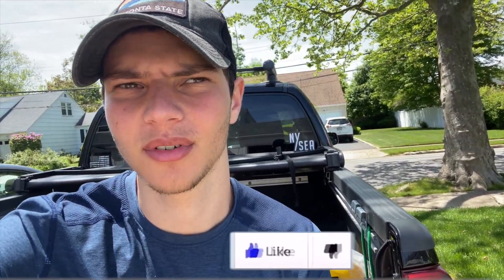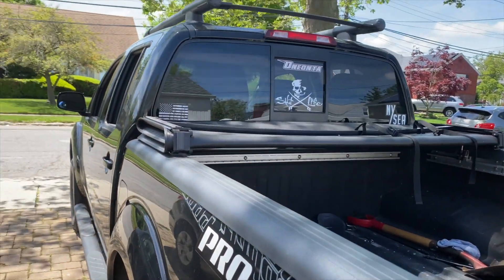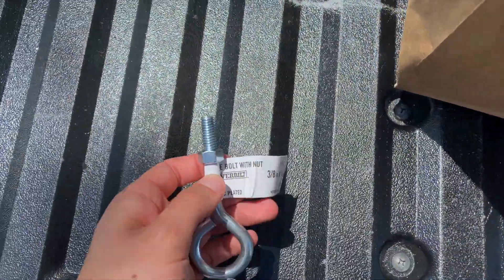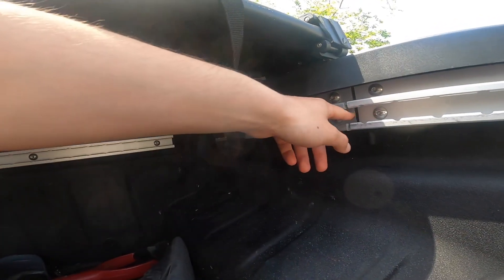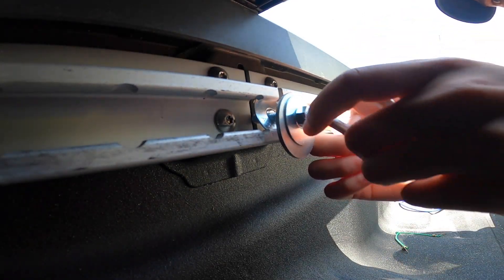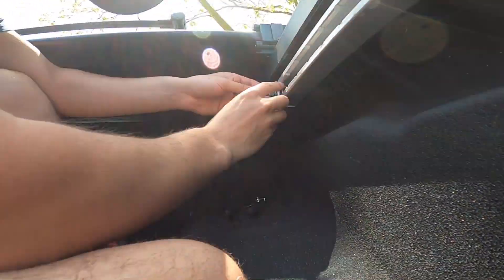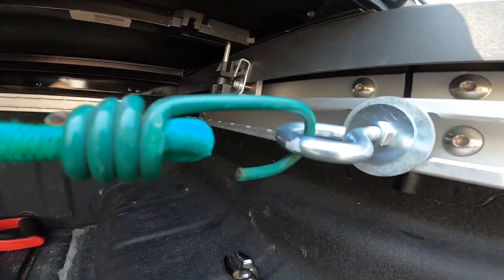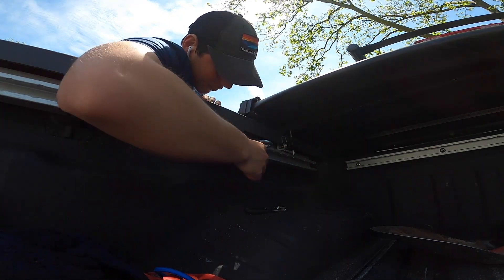Nissan Frontier MODS: How to make a UTILI-TRACK TIE DOWN for under $5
Whats up guys! Today for frontier Friday I decided to make some tie downs for the Utili-track system on my Nissan Frontier pro4x. Total cost from the Home Depot was around $5 so it definitely beats the 50$ nissan tie downs! Let me know if you have any questions!

-GoPro Hero 8
-Mouth Mount
-2.5 inch readylift leveling kit
-Led Fog Lights
-Fluid Film
-Interior lights
-Exhaust tip
-Live Tire Pressure